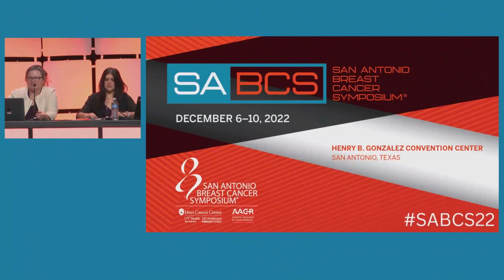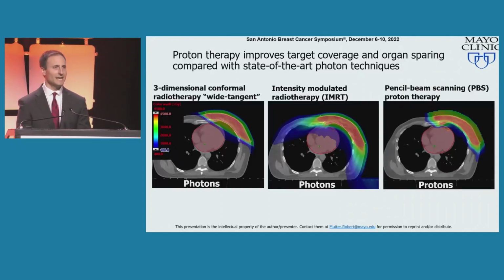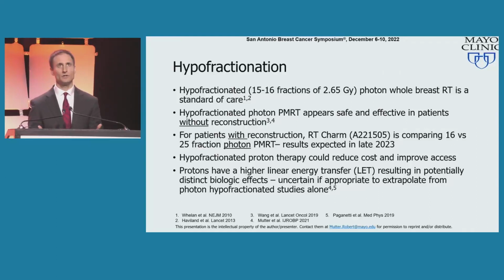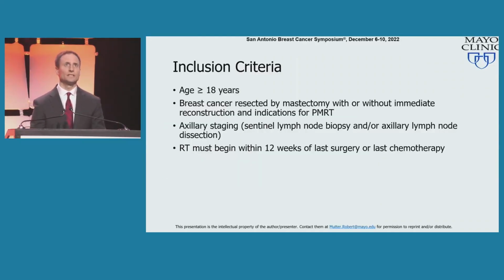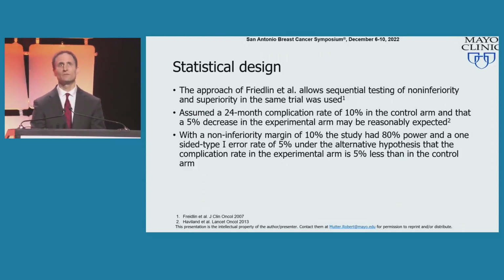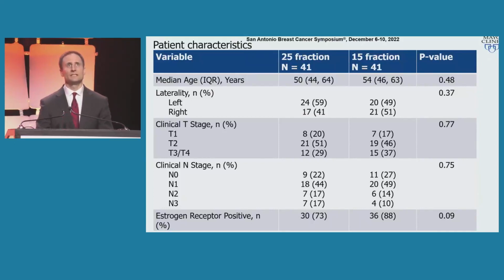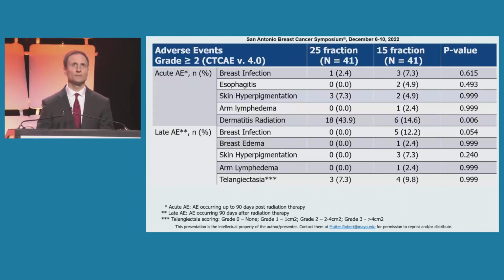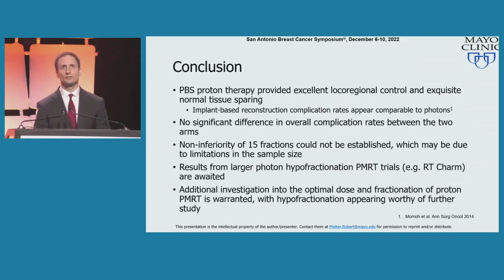Dr. Robert Mutter | San Antonio Breast Cancer Symposium 2022 | General Session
Dr. Robert Mutter speaking at the San Antonio Breast Cancer Symposium on Friday, December 9th 2022